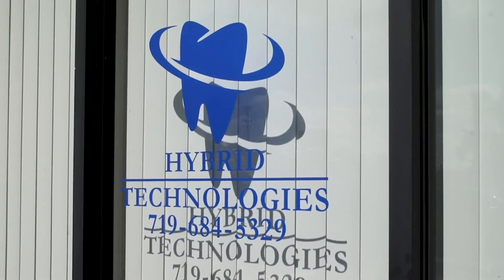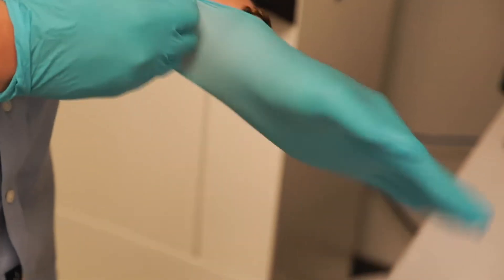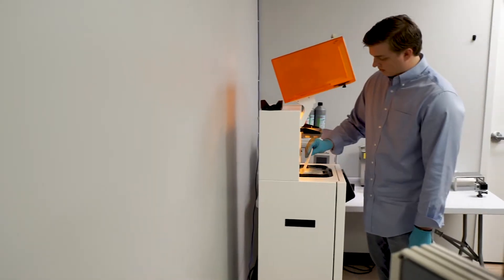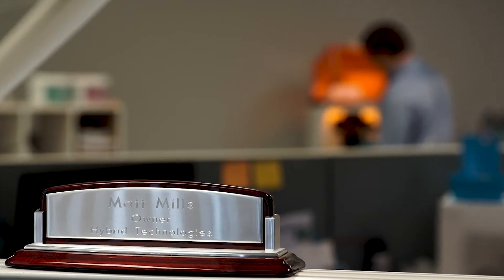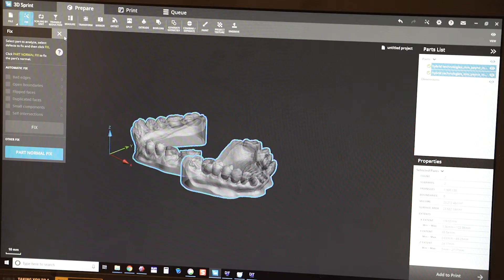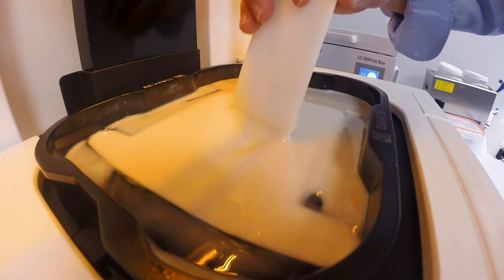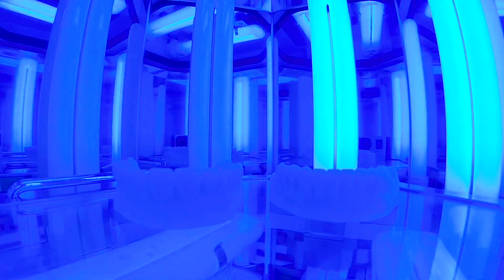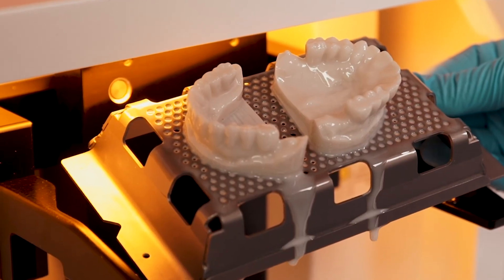NextDent 5100 Dental 3D Printer is a Game Changer for Startup Businesses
There are 3 major parts Hybrid Technologies owner, Matt Mills focuses on when purchasing new technology: affordability, speed and accuracy. The NextDent 5100 3D dental printer allows him to meet all of those requirements to produce hybrid full-mouth restorations. With the combination of speed and accuracy allows Hybrid Technologies to deliver a finished product almost twice as fast as competitors.